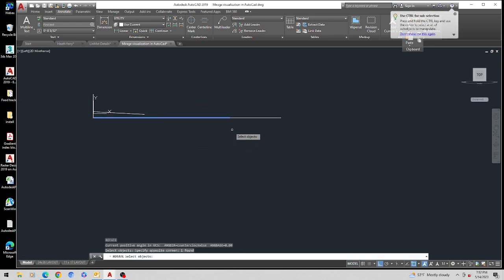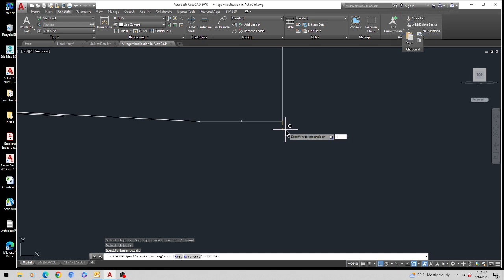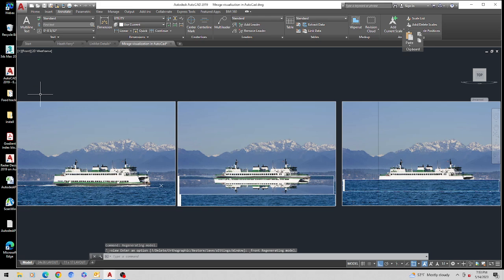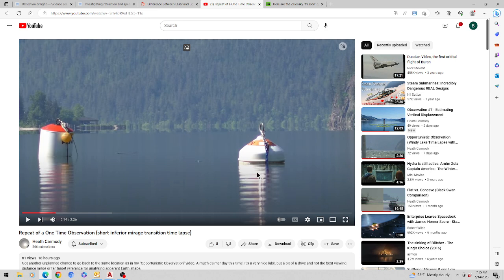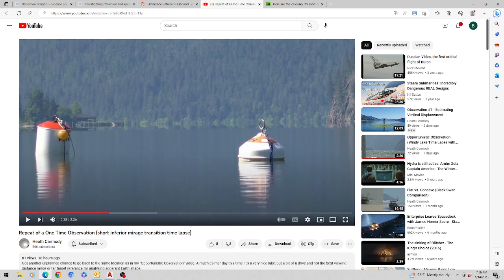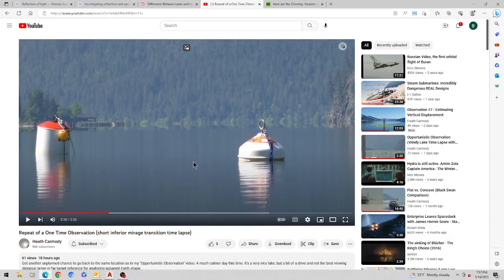Preview to inferior mirage visualized in AutoCad.